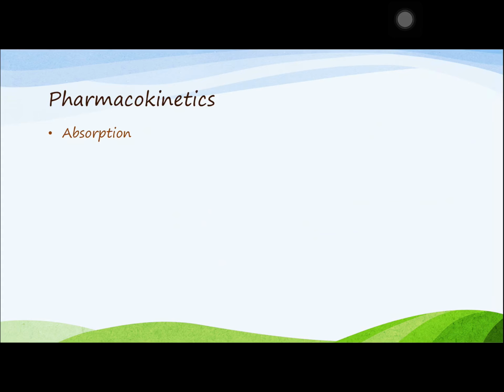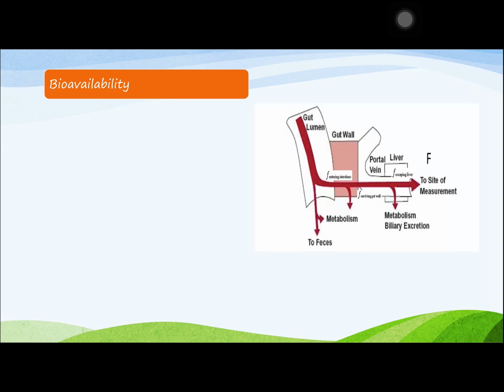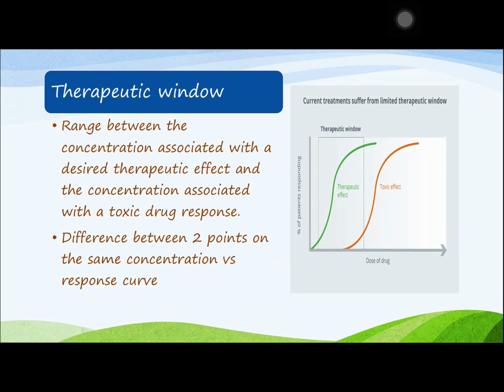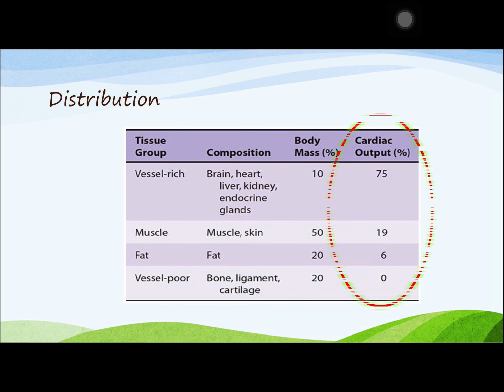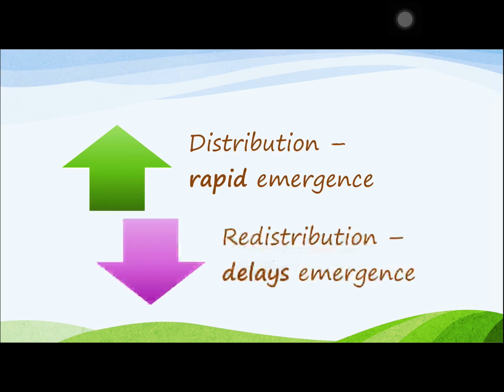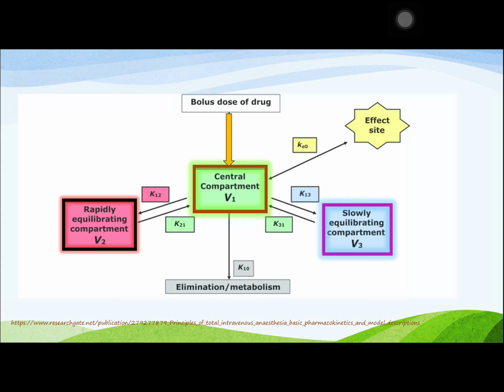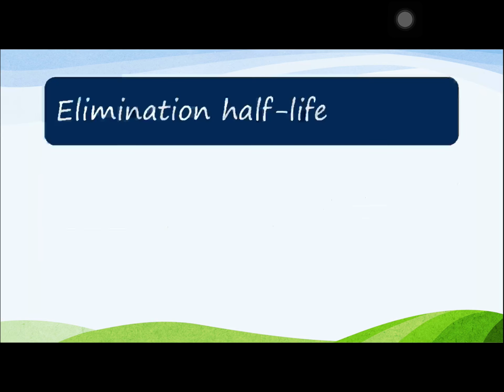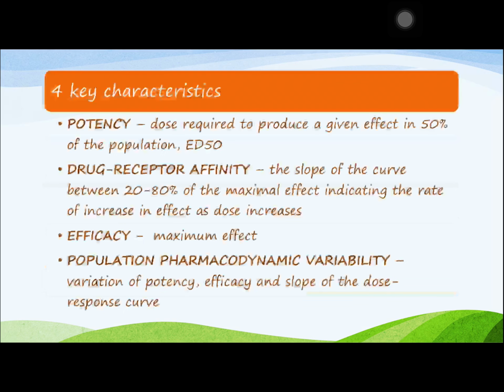Basic Pharma | Anesthesiology | Doc Faith Esguerra